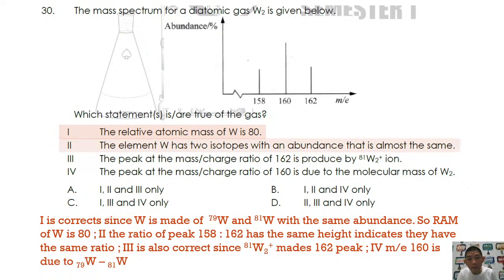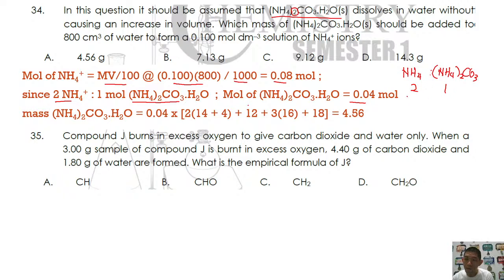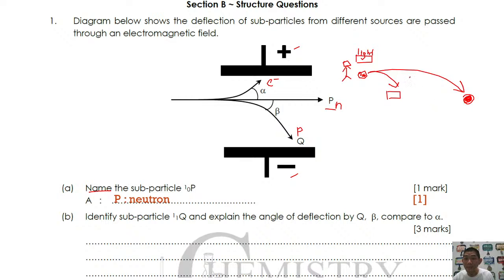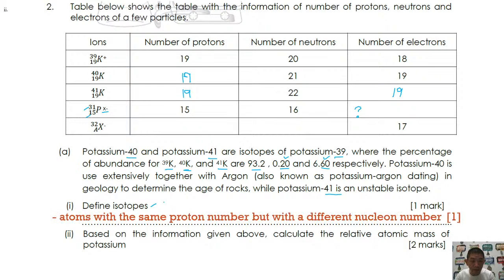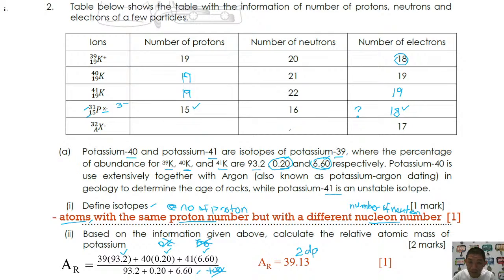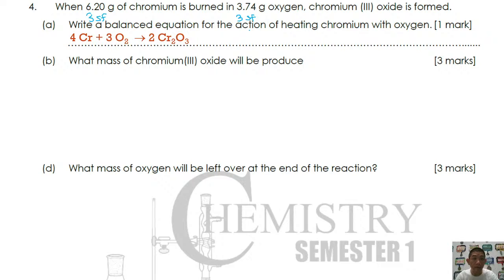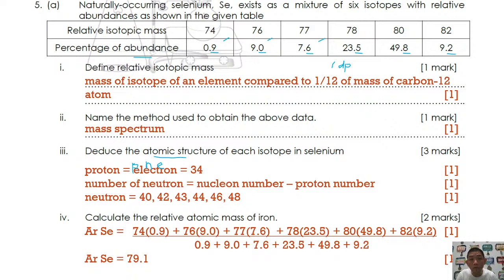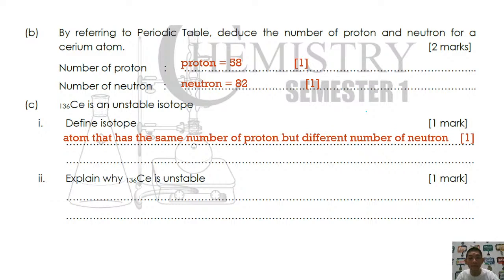STPM CHEMISTRY Semester 1: Chap 1 (Part 2)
Solution to Objective , Structure and Essay Questions